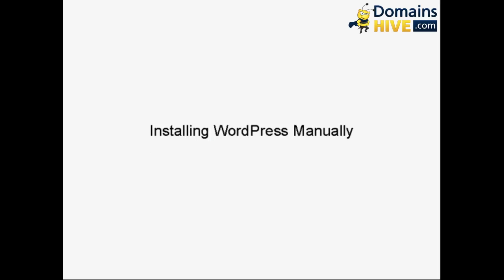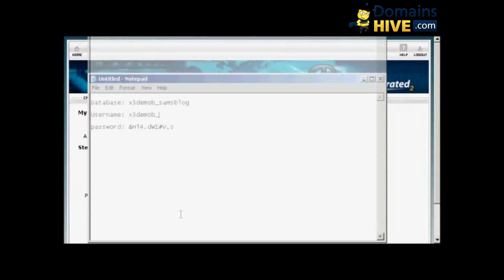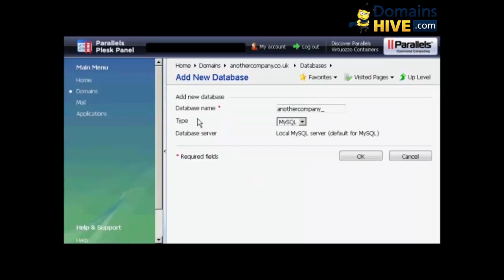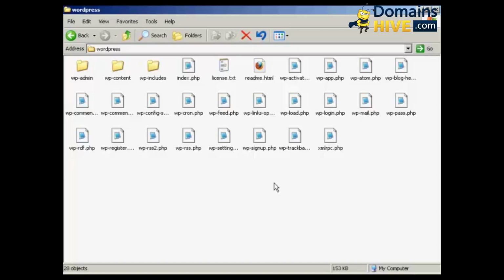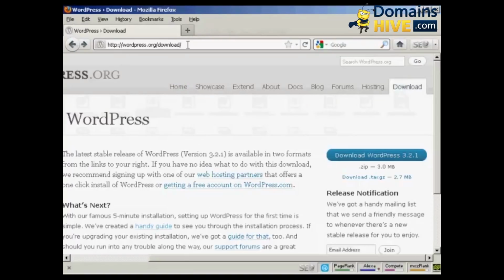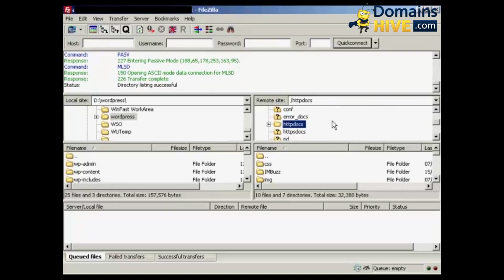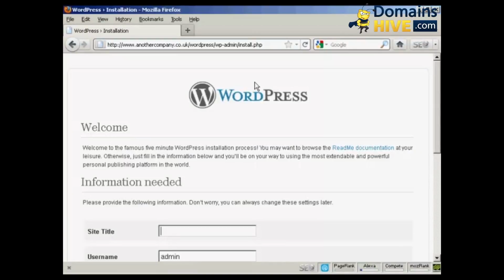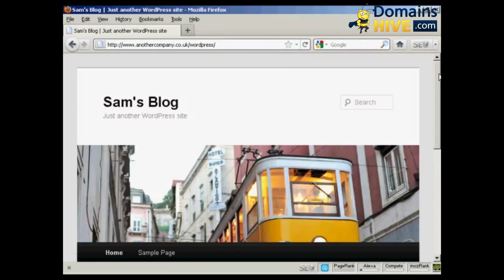How to Install WordPress Manually Using FTP - WordPress Tutorial 3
How to Install WordPress Manually Using FTP